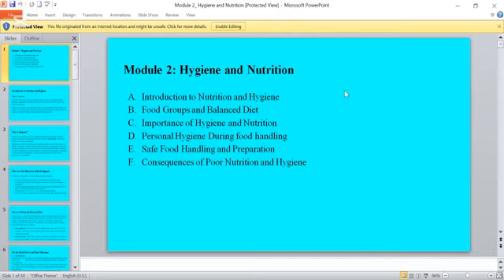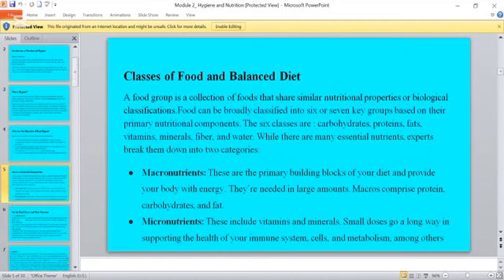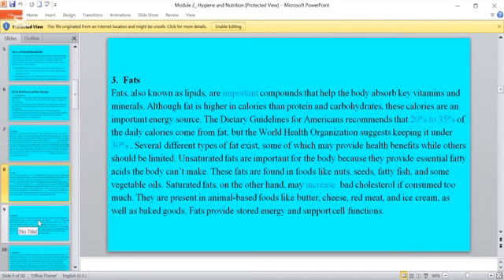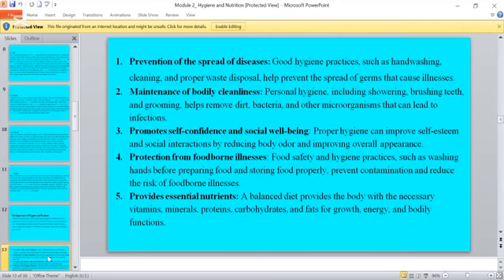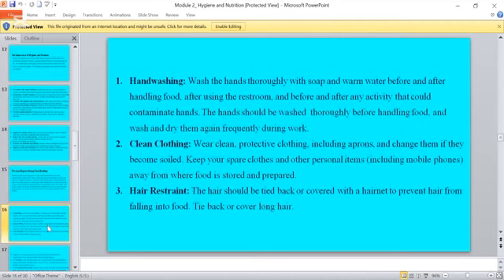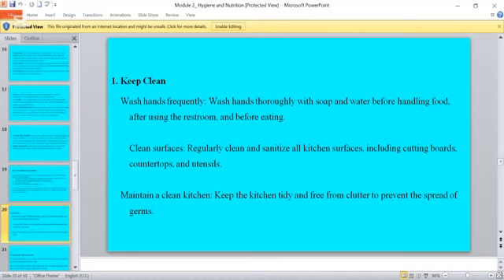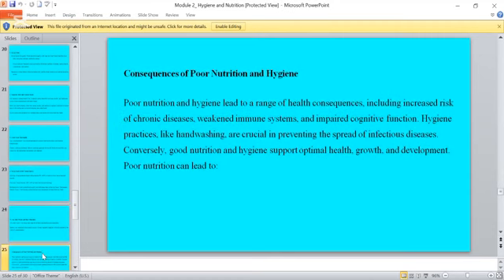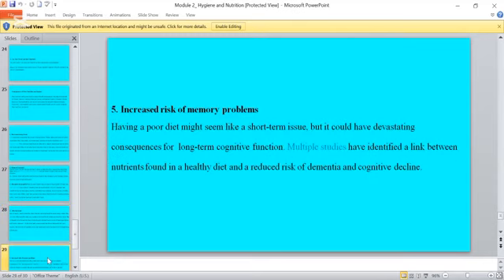Personal Health and Hygiene (Food Hygiene and Nutrition)